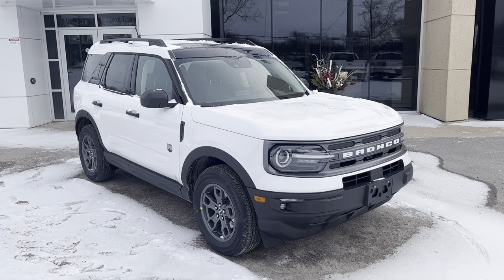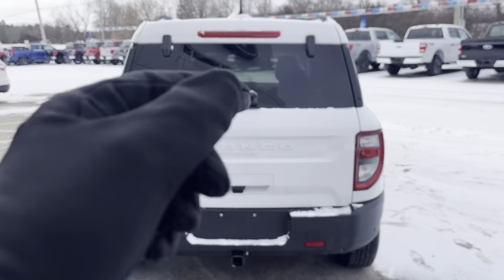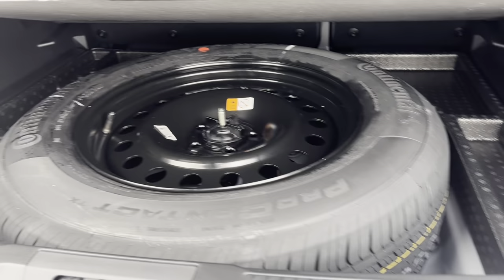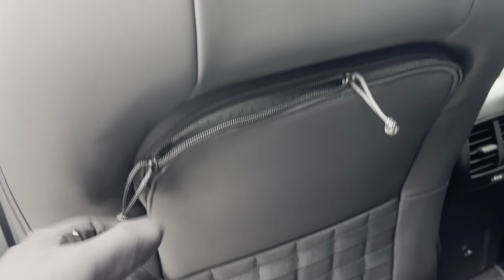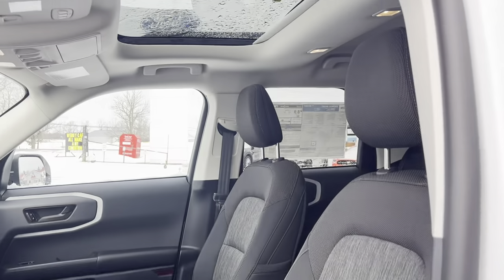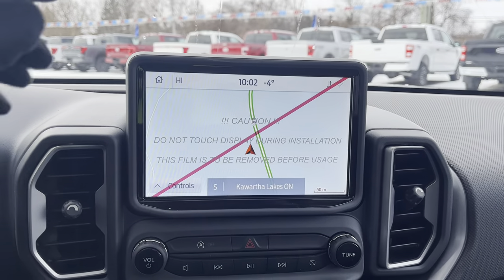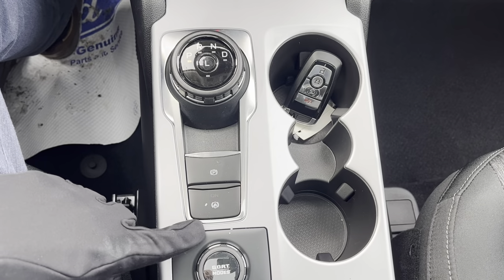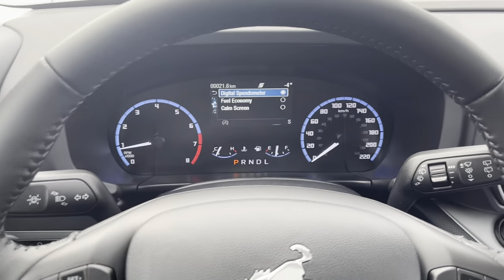2023 Bronco Sport Big Bend 4x4 w/ Convenience Package in Oxford White Walk-Around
200A Big Bend|Oxford White|1.5L EcoBoost w/ 8-Speed Auto Trans|Power Moonroof|Class II Trailer Tow Package|Convenience Package w/ Wireless Charging, Rear Parking Sensors, Keyless Entry Pad, LED Fog Lamps and Universal Garage Door Opener|Ford Co-Pilot360 Assist+|Cargo Management System